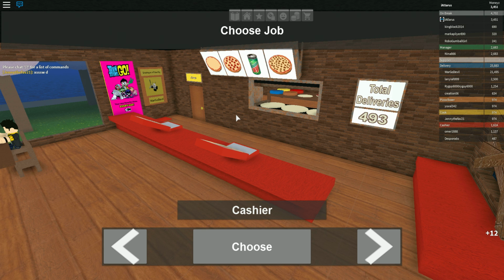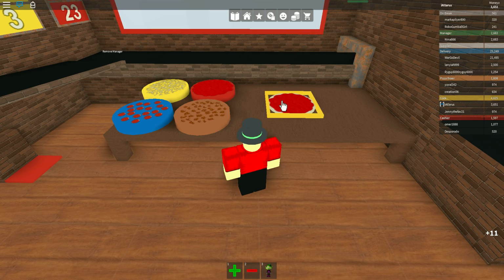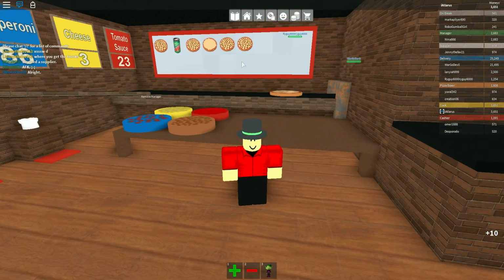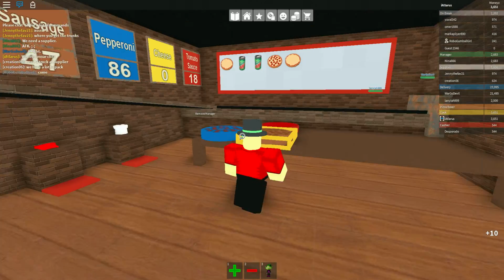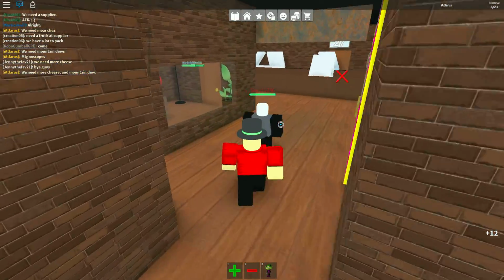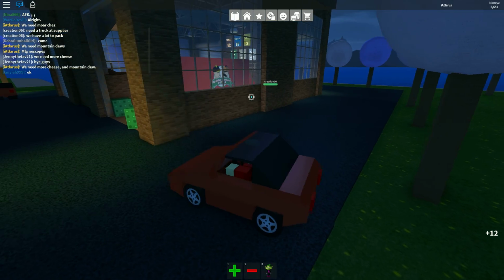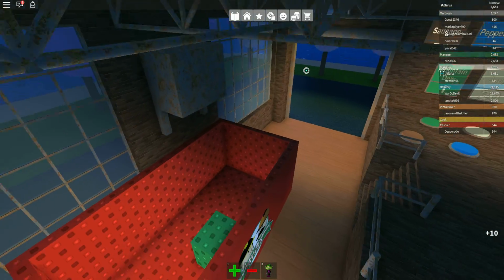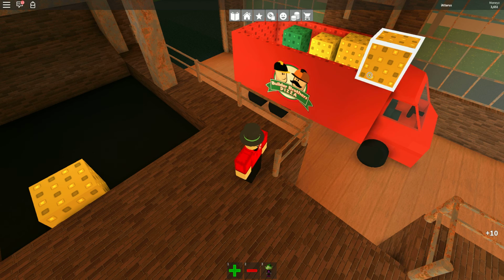ROBLOX Shenanigans: Work at a Pizza Place - TOO MUCH SAUSAGE